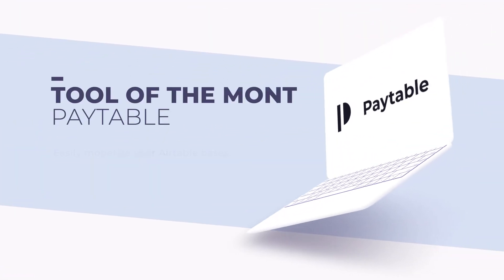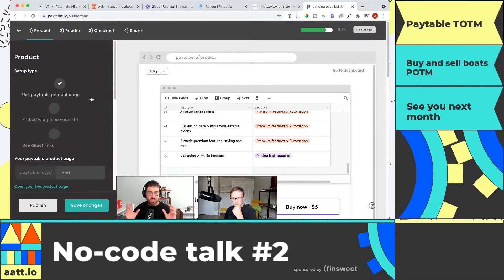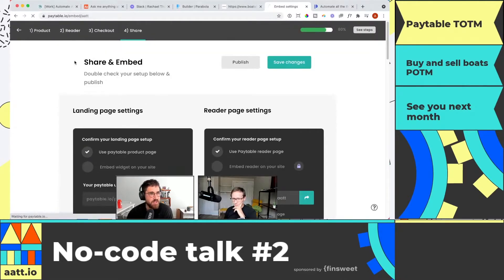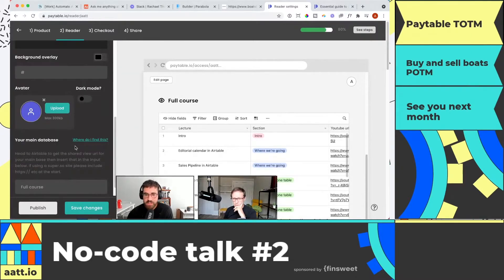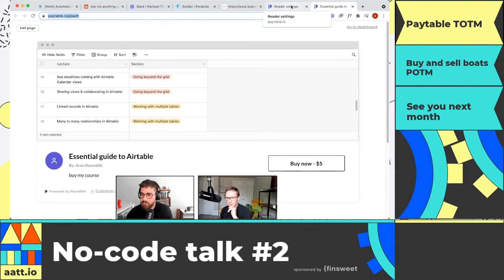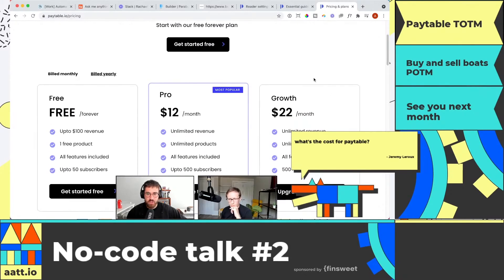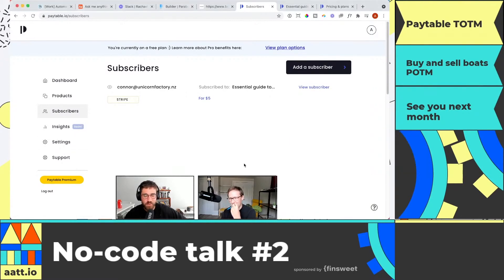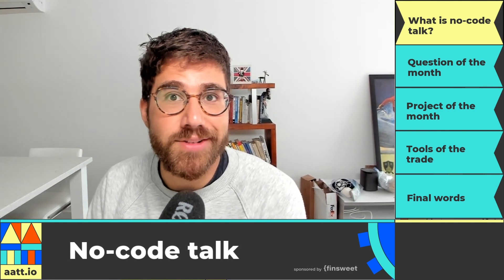Sell anything with Airtable & Paytable | Tool of the month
Selling a course? A curated list of resources? With Paytable you can easily spin up a website with login, payment and sell access to an Airtable base.

Check out paytable: paytable.io

Here's the Essential guide to Airtable on Paytable would have saved me a ton of time when I first launched!

→ Suggestion for the next stream?